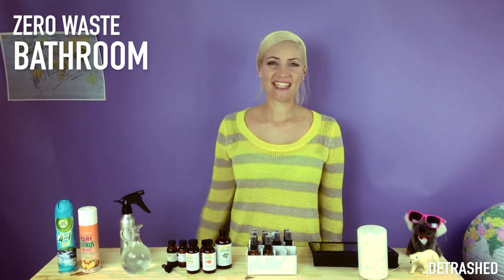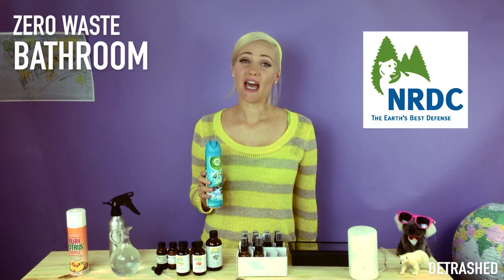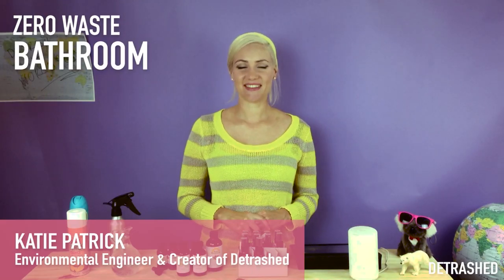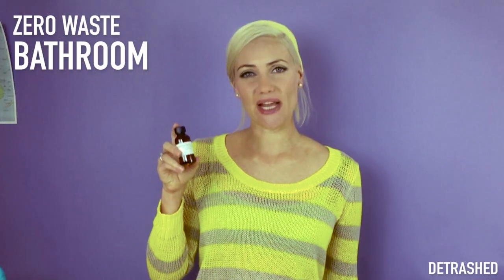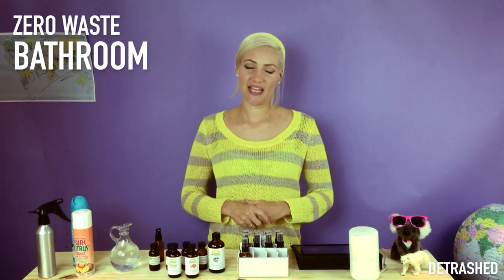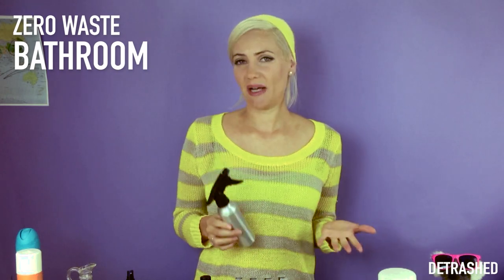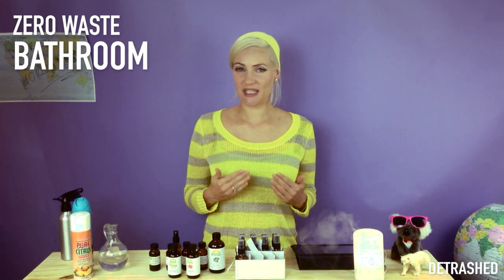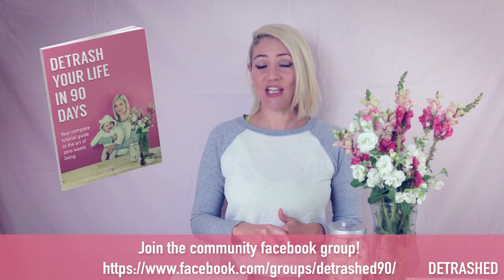How to Make Your Own Air Freshener: Zero Waste Tip #8 with Katie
In this video I explain how aerosol packaging really is an environmental vandal and how conventional air fresheners can be laden with toxic chemicals. I show you the world's easiest way to make your own natural and non-toxic air freshener.

Amber glass spray bottles small (2oz)
Amber glass spray bottle large (8oz)
Electric essential oil diffuser
Lemon oil
Bergamot oil
Peppermint oil
Grapefruit oil
Lavender oil
Eucalyptus oil
Lemongrass oil
Sandalwood oil

Buy the World's Biggest Zero Waste Guide here as PDF $6.99 or on Kindle

Detrashed is created by Katie Patrick at Hello World Labs in San Francisco, USA